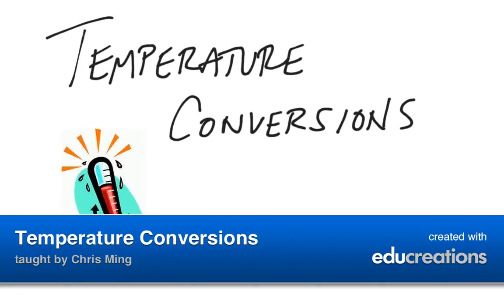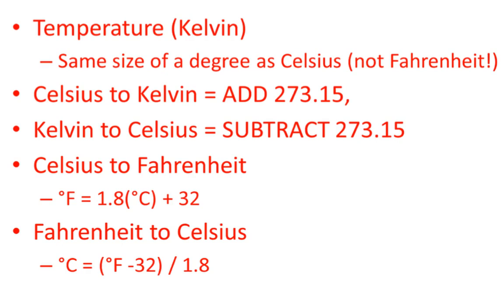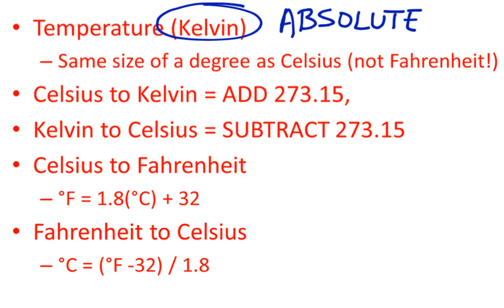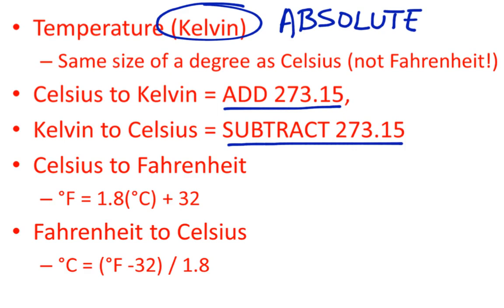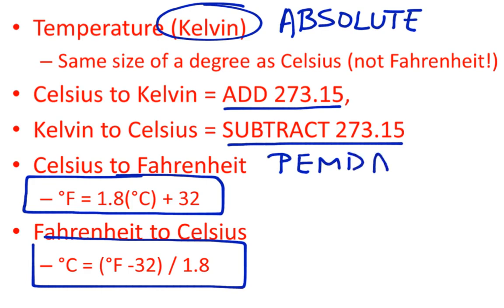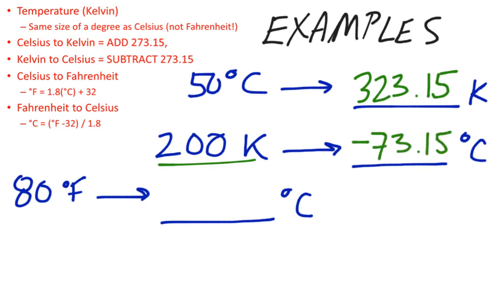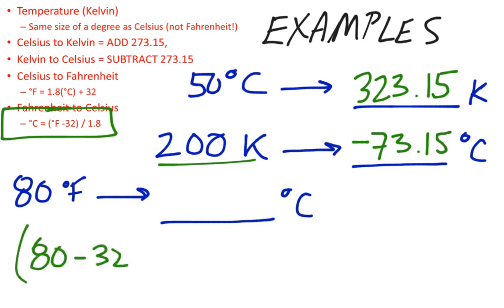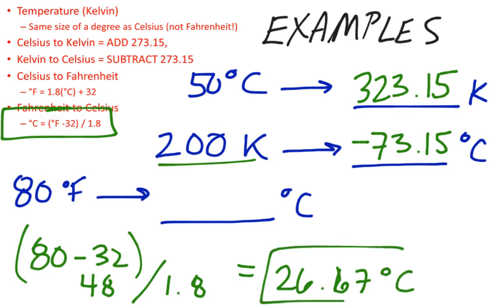Temperature Conversions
A review of temperature conversion. View more lessons